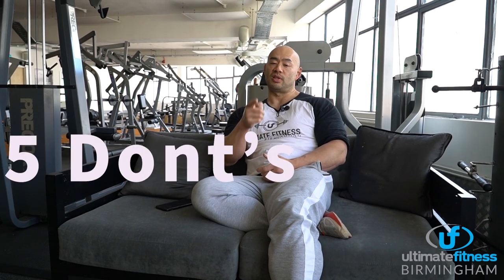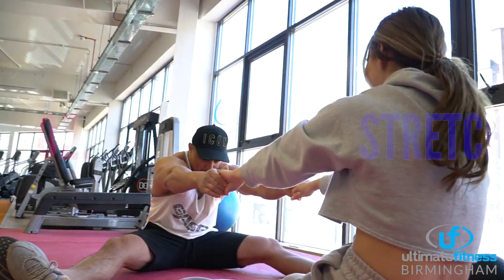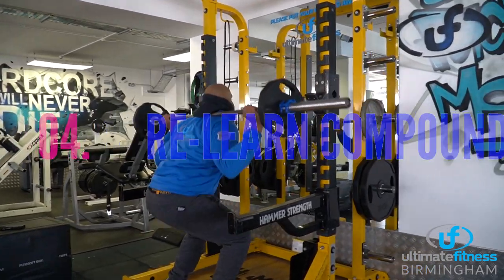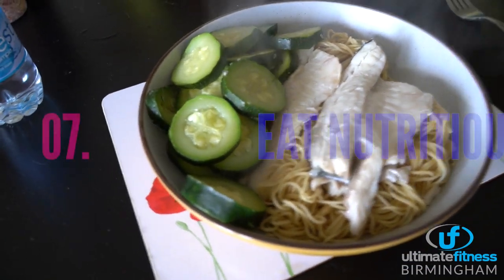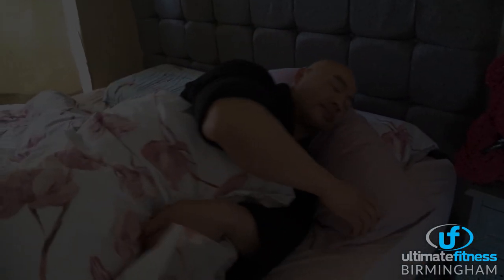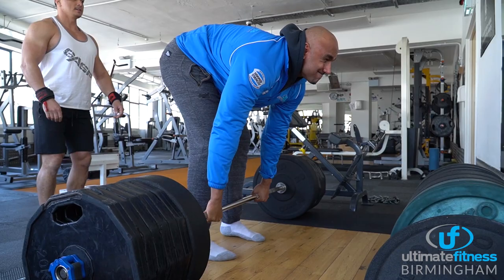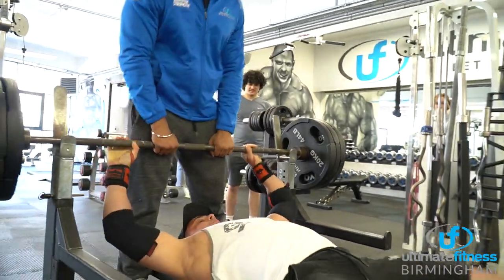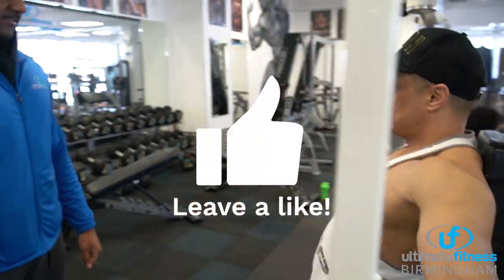Top 5 Do's and dont's when returning to the gym after a long time off.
In this video we have put together 5 do's and don'ts you need to think about when returning to the gym after lock down or a long lay off in general. Hope this helps you to minimise injury and maximise your gains!